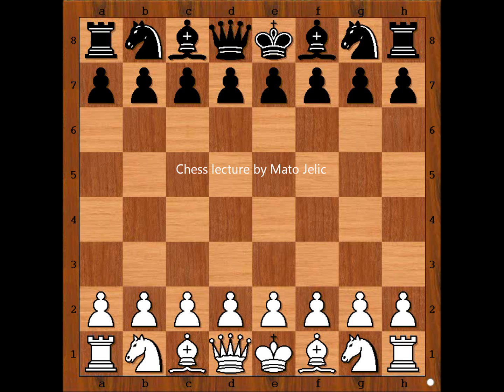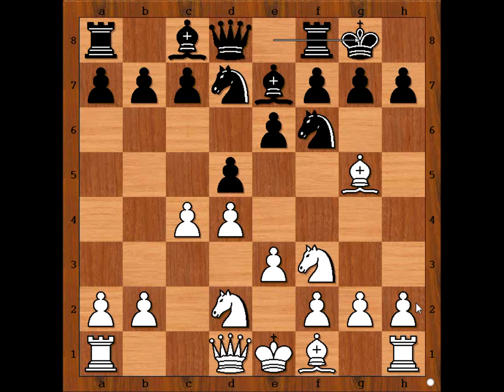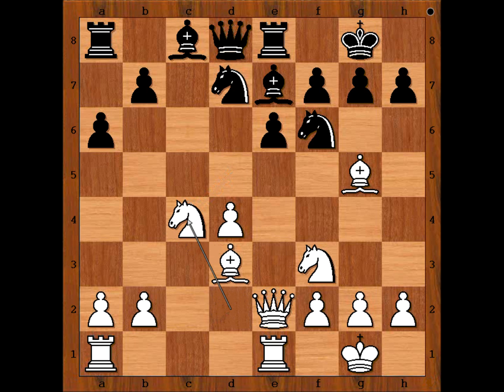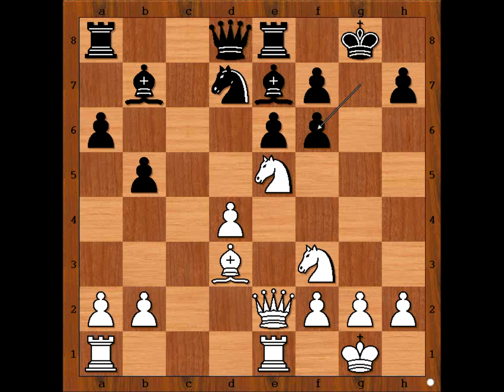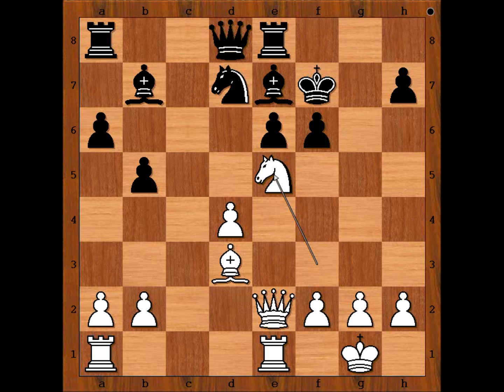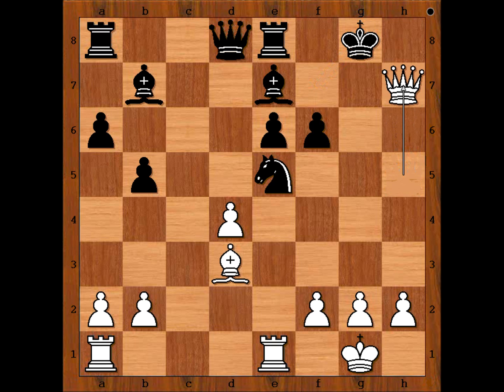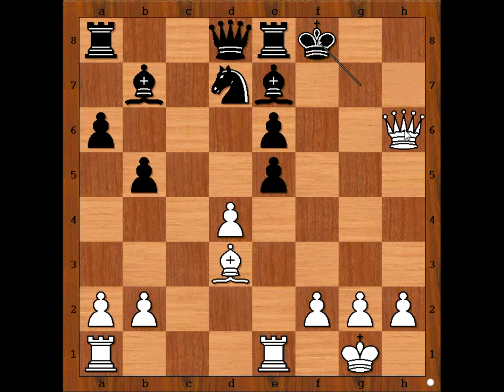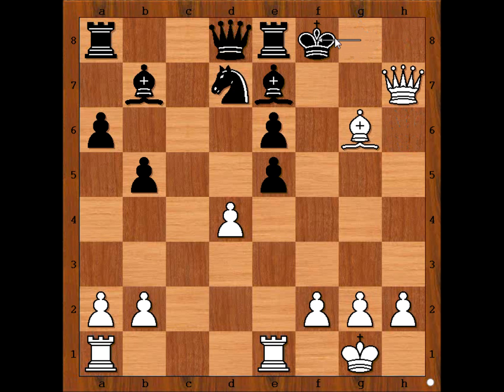Queen's Gambit: Hanuauer vs Bartha - New York 1929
Hanauer Milton Loeb - Bartha Isthvan [D30]
New York 1929
Queen's Gambit
 1.d4 Nf6 2.Nf3 e6 3.c4 d5 4.Bg5 Nbd7 5.e3 Be7 6.Nbd2 0--0 7.Bd3 a6 8.0--0 c5 9.Qe2 Re8 10.Rfe1 cxd4 11.exd4 dxc4 12.Nxc4 b5 13.Nce5 Bb7 14.Bxf6 gxf6 15.Nxf7 Kxf7 16.Ne5+ fxe5 17.Qh5+ Kg7 18.Qxh7+ Kf8 19.Qh6+ Kg8 20.Bh7+ Kf7 21.Qg6+ Kf8 22.Qg8# 1--0